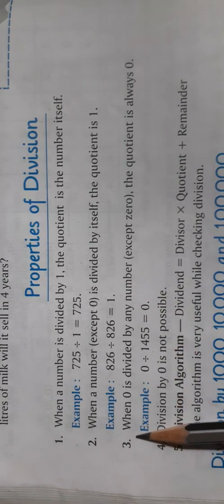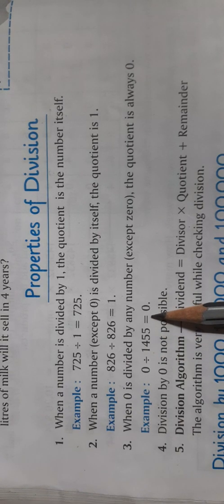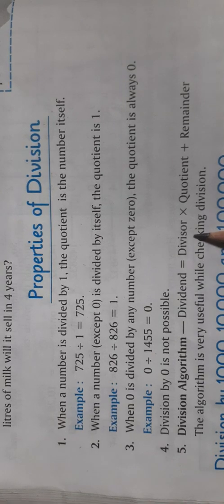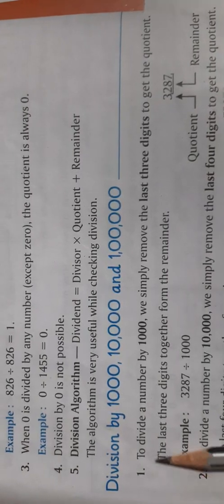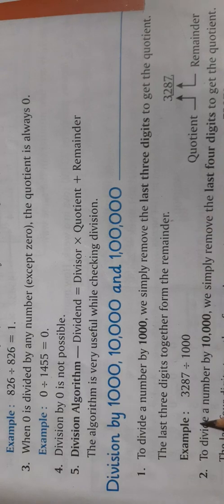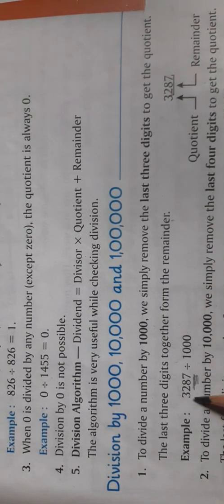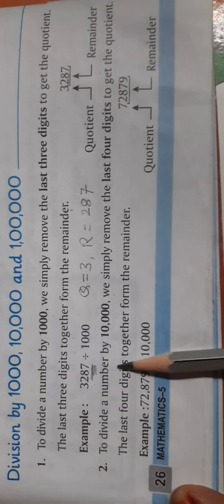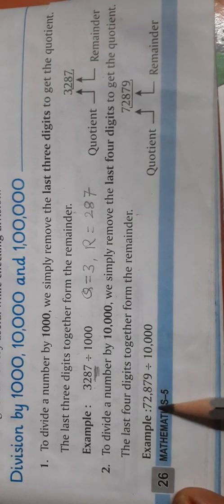Class 5 division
Properties of division,division by 1000,10000 &100000